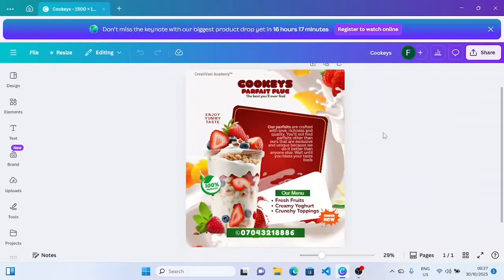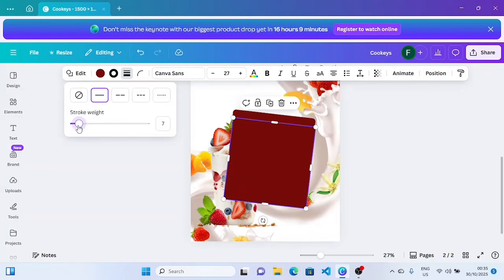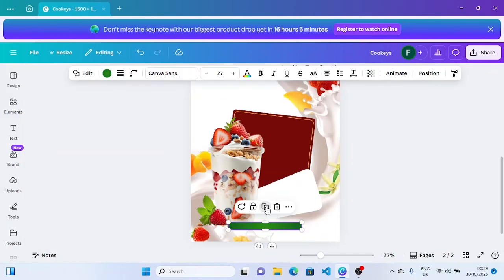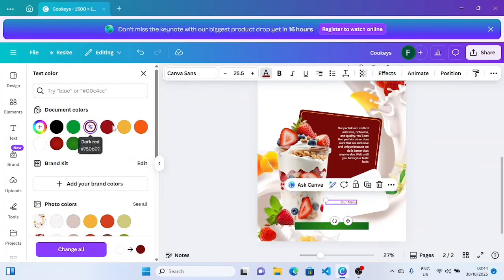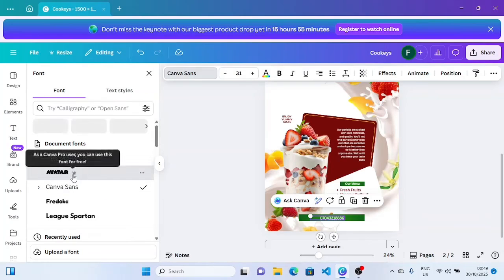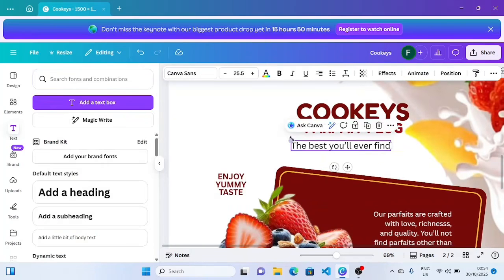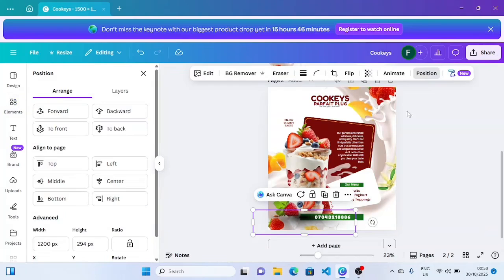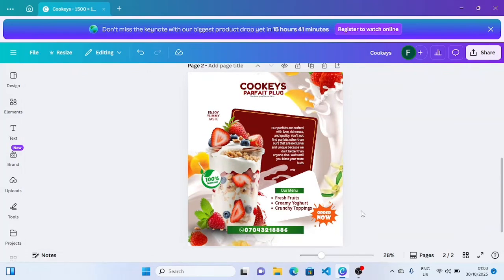Design a Mouth-Watering Parfait Flier | Food Flyer Design | Canva Design Tutorial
Learn how to design a visually irresistible parfait flyer that will grab attention and boost your food business marketing.
In this tutorial, I walk you through the step-by-step process of creating a modern and clean food flyer design, perfect for parfait brands, dessert businesses, and smoothie shops.

Whether you're a beginner or improving your graphic design skills, this video will help you create a flyer that stands out!

What you’ll learn:
- Layout and structure for food posters
- Color combinations that attract buyers
- How to use Canva to create stunning flyers